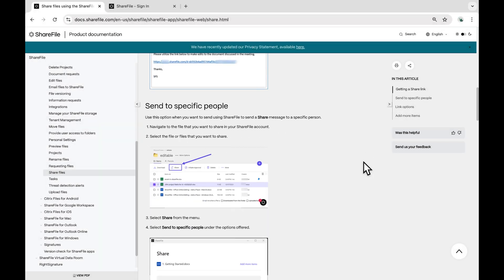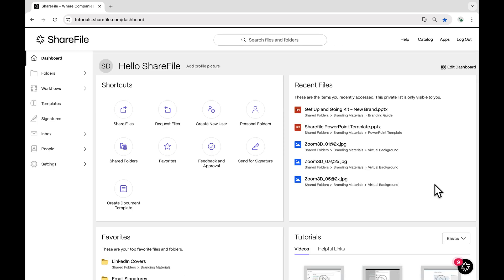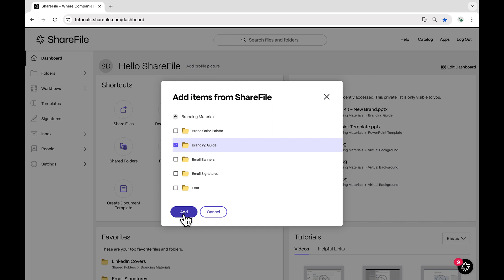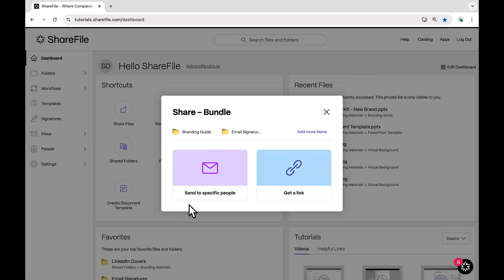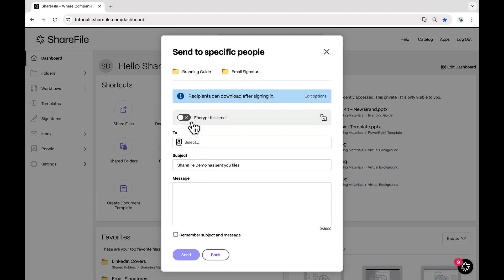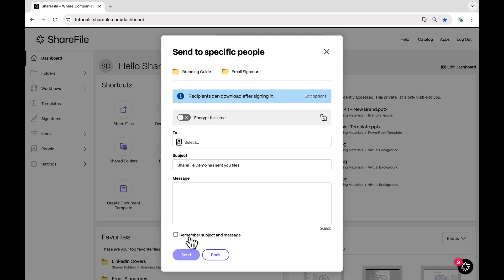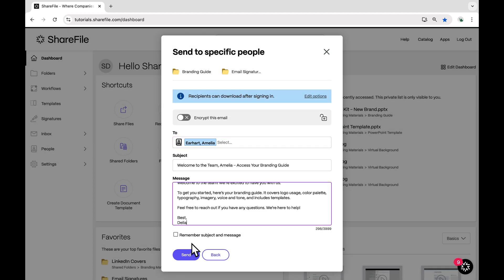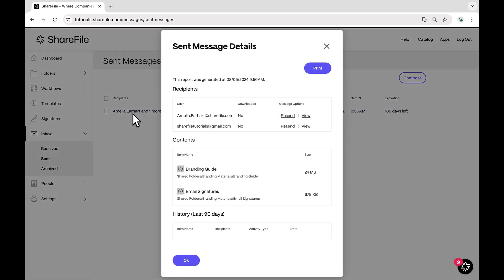How to Share a File Using ShareFile Email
To learn more about the different way you can share files with ShareFile read this article!